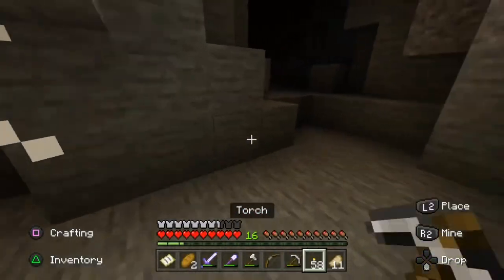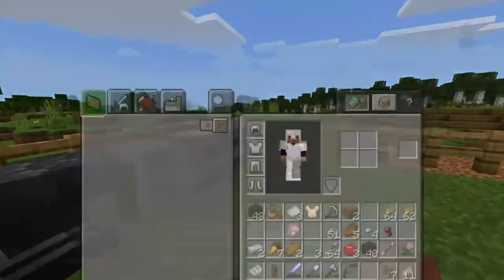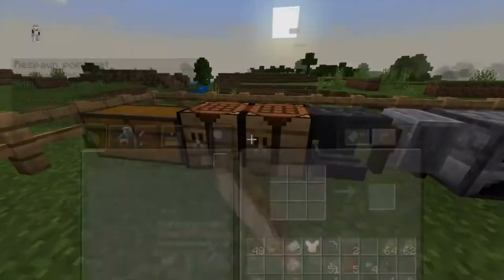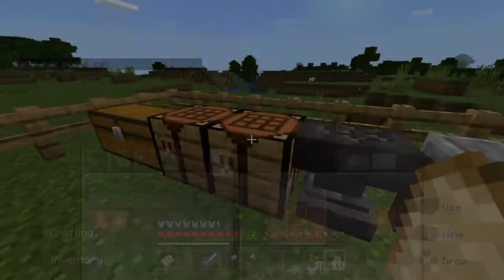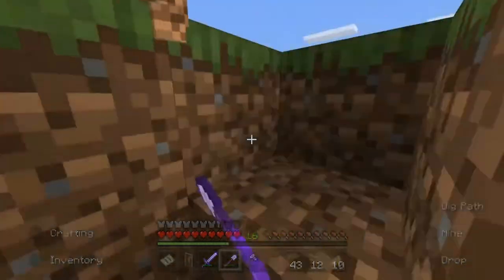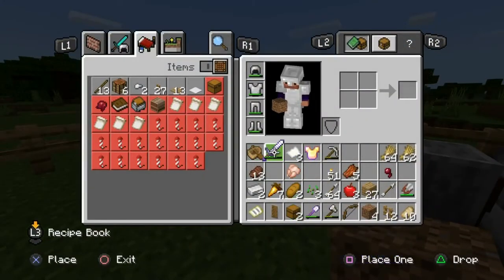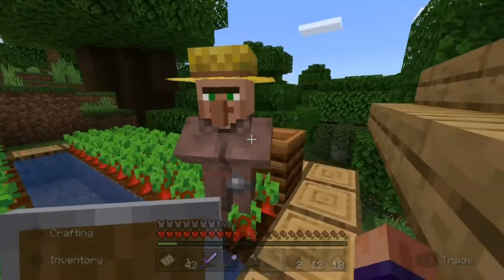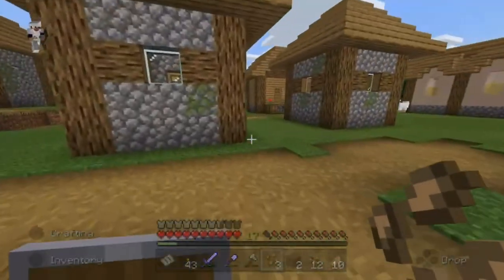I'm a Professional.....(Minecraft 1.17 #8)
I upload every two days or at least try.